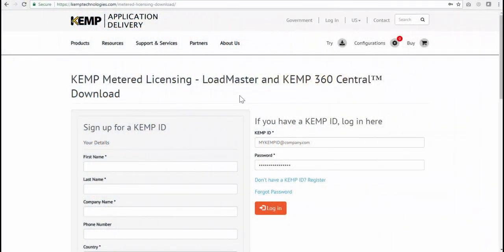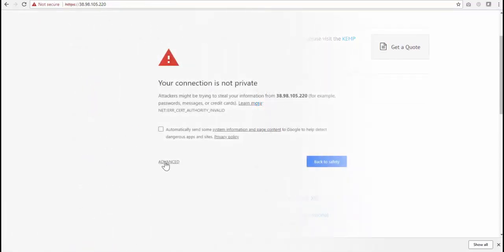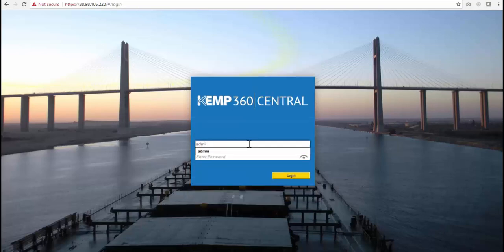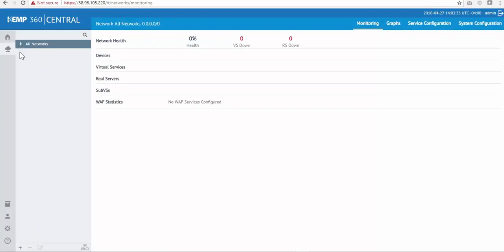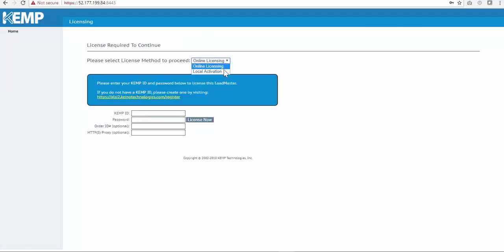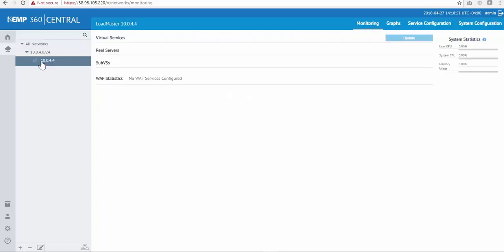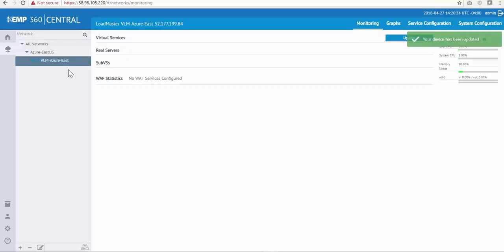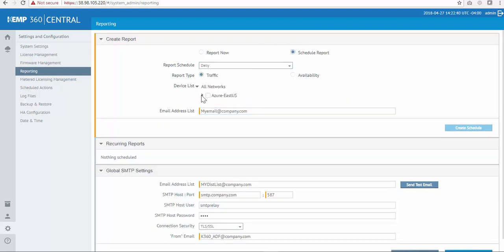Step-By-Step Kemp 360 MELA Deployment Video [How to]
This how-to video will demonstrate setup, licensing, activation of LoadMasters and reporting functionality to get insights of usage, individually or across all, on your load balancers.